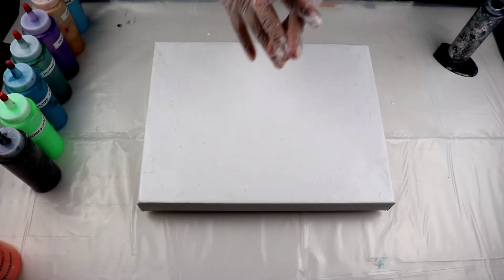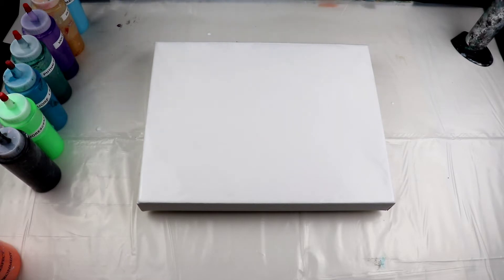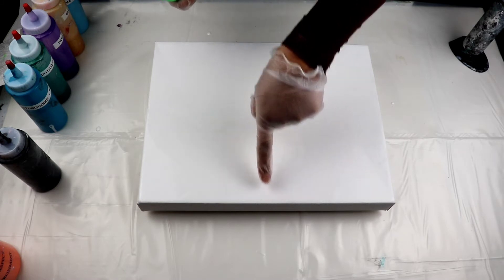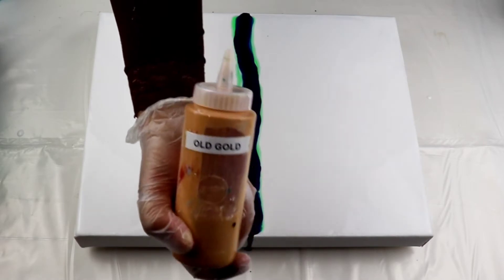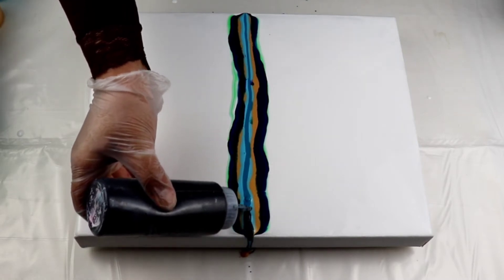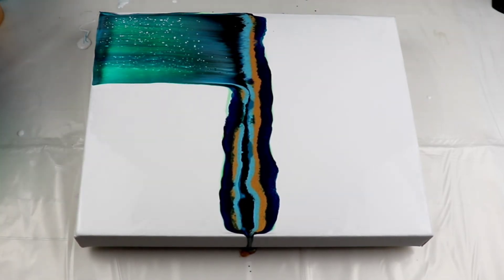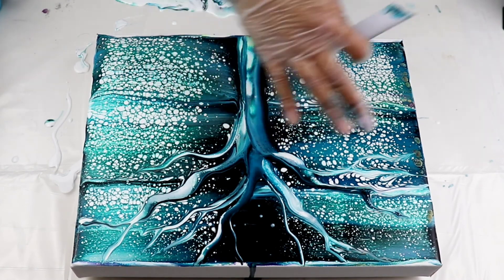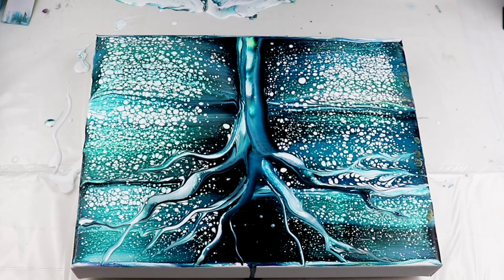#67 AMAZING TREE SWIPE 8 | FLUID ART | POURING PAINTS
AMAZING TREE SWIPE 8 | FLUID ART | POURING PAINTS

Butane Torch